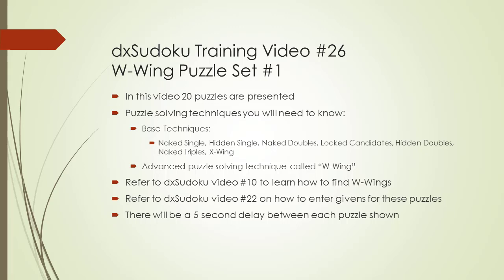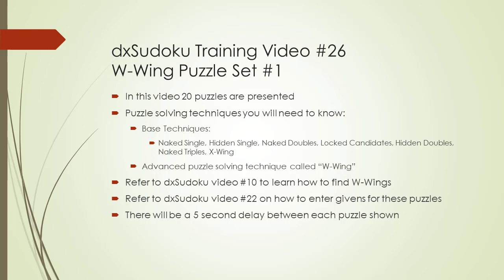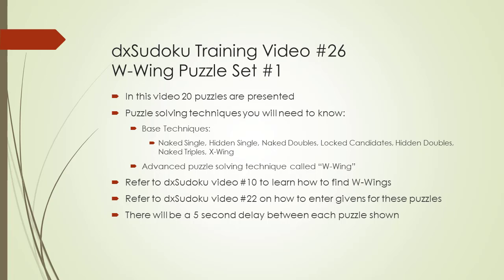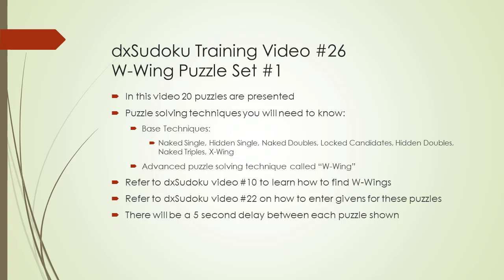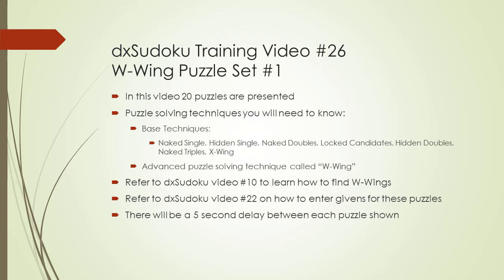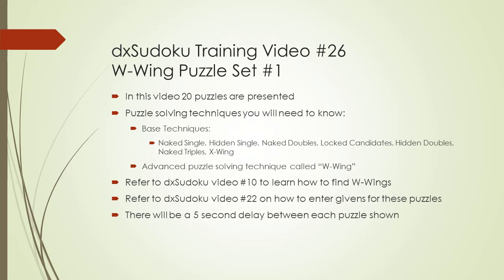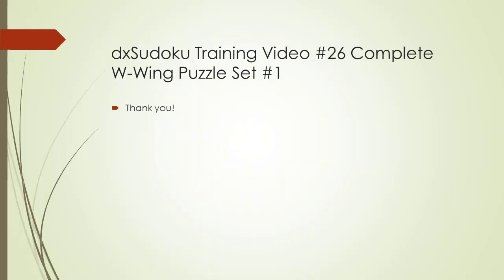dxSudoku #26 W-Wing Puzzle Set #1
In this video we will present 20 Sudoku puzzles for you to solve. Each puzzle features the base techniques (Naked Single, Hidden Single, Naked Double, Locked Candidates, Hidden Doubles, Naked Triples, and X-Wings).  The puzzles will also require using the W-Wing puzzle solving technique in order to complete each puzzle.